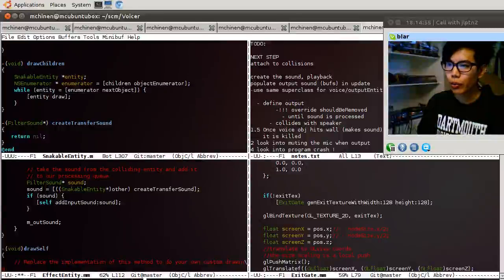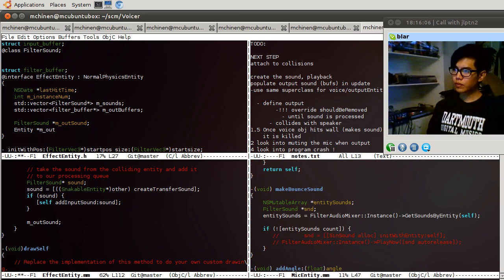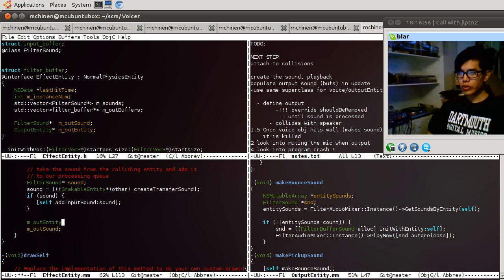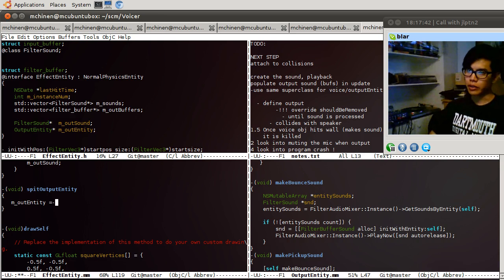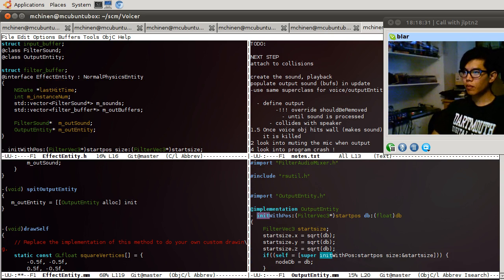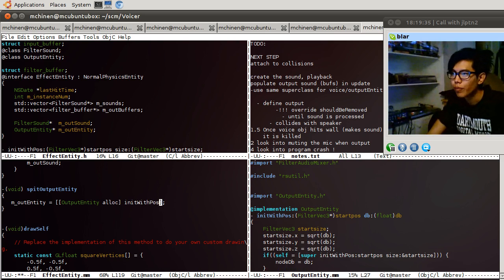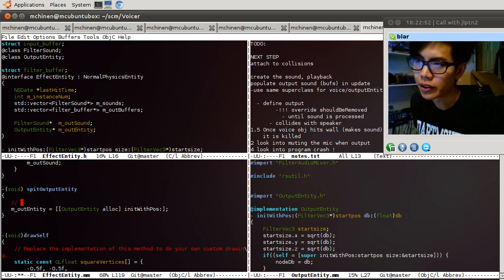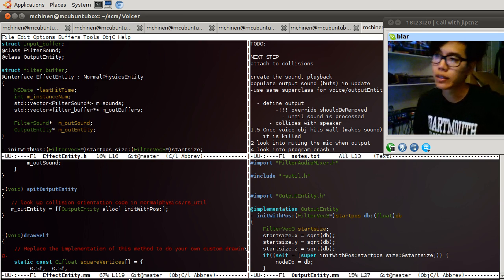006_04 iOS/iPhone Audio Programming Stream of Consciousness